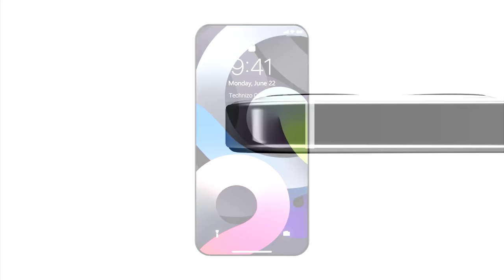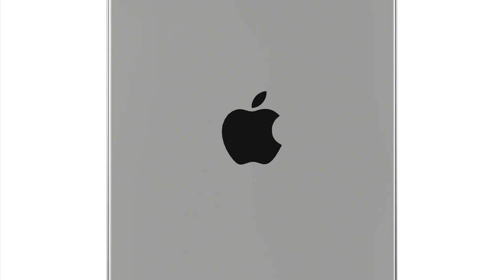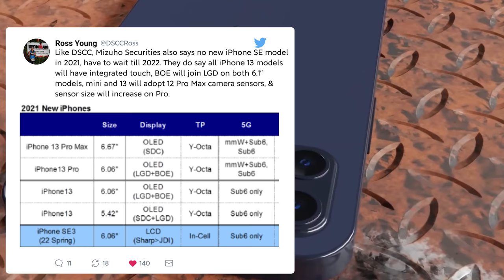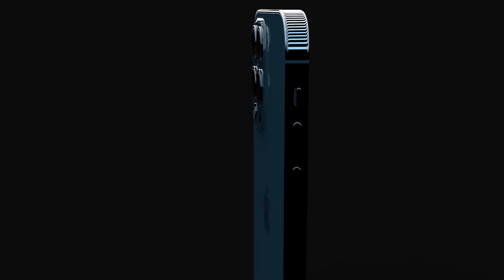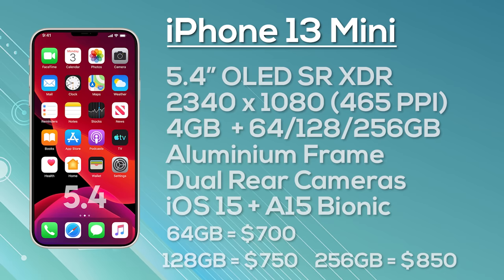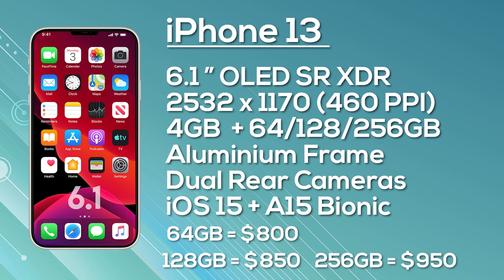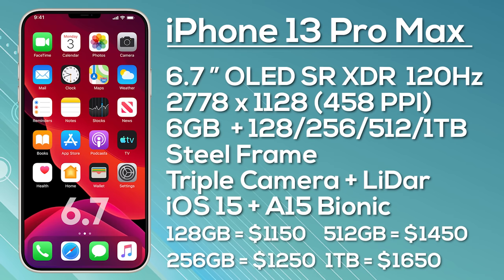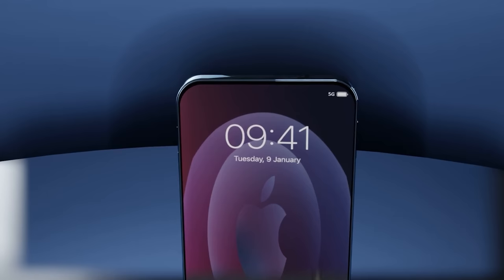Apple iPhone 13 - They Listened!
The Apple iPhone 13 could finally see the return of the feature we all wanted!
✅ MOFT Snap-On Phone Stand & Wallet: World's First MagSafe Compatible Phone Stand & Wallet that provides premium functions at only $29.99.

The apple iPhone 13 series is the upcoming flagship smartphone range from Apple. As with last year they will be delivering an iphone 13, an iphone 13 pro, an iphone 13 pro max and an iphone 13 mini. In todays video we go through the specs, design, launch date & price of the apple iphone 13. We have the official trailer video and hands on unboxing review of the apple iphone 13.